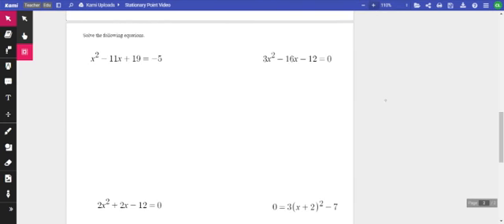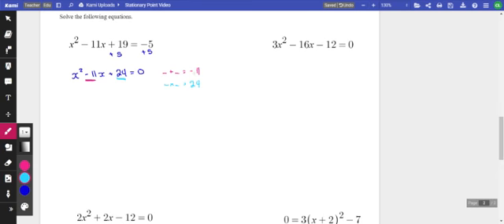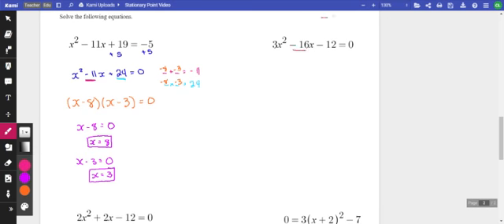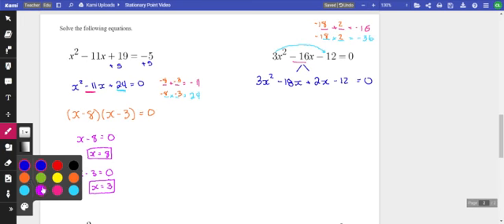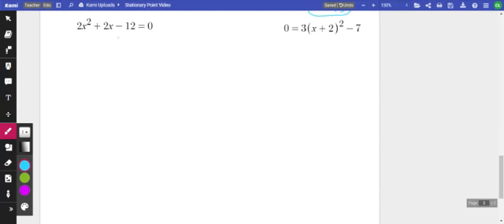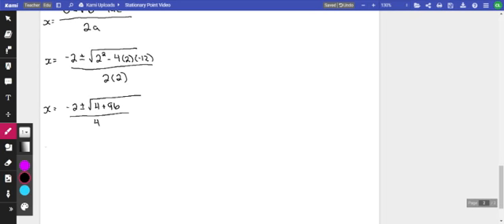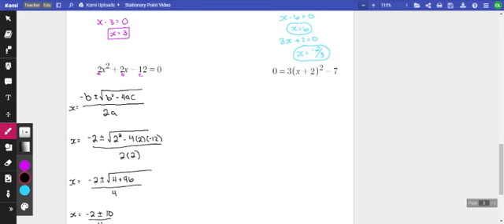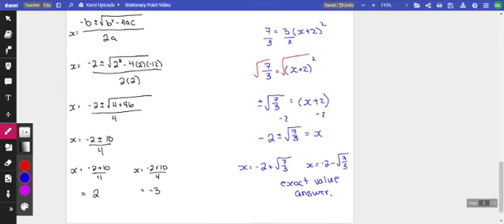Solving Quadratics (No Calculator)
This video goes through methods on how to solve quadratic equations
1. By factoring with a = 1
2. factoring with a greater than 1
3. the quadratic formula
4. completing the square